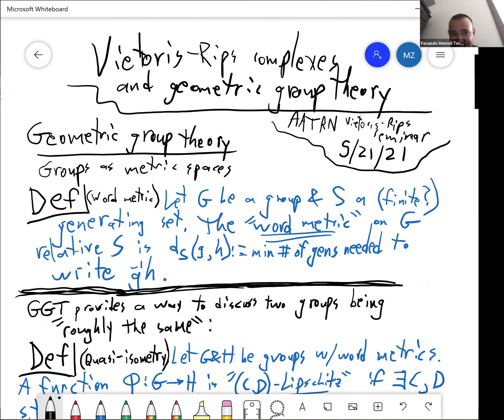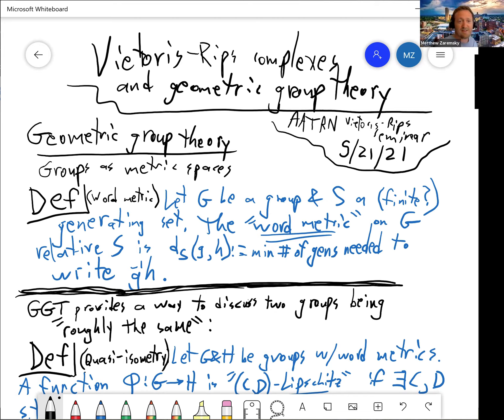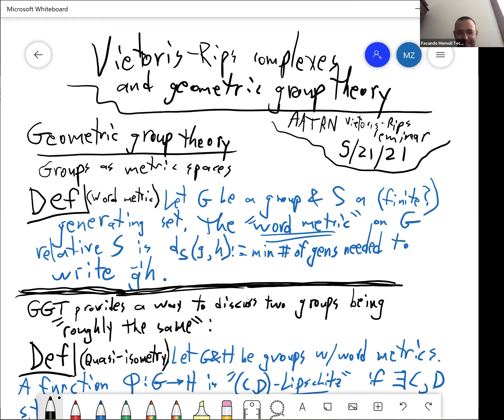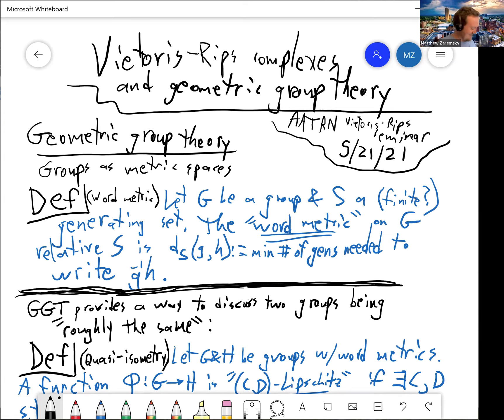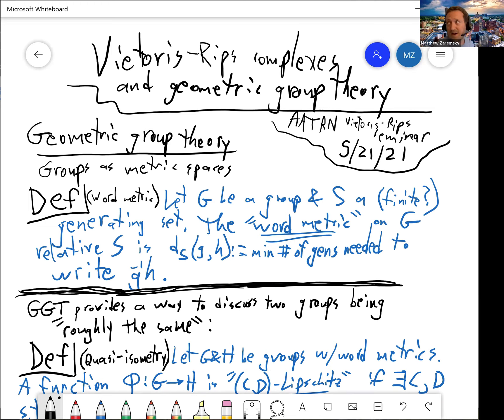Matthew Zaremsky (5/21/21): Vietoris-Rips complexes and geometric group theory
This talk will serve as an overview of the role Vietoris-Rips complexes play in geometric group theory, and in particular in the study of topological finiteness properties of groups. Most famously, Rips proved that Vietoris-Rips complexes of hyperbolic groups are eventually contractible, which shows that hyperbolic groups admit geometric actions on contractible complexes, and hence (to use a recently coined term) are of type F_*. Another important connection is that Alonso used Vietoris-Rips complexes to prove that the finiteness properties type FP_n and type F_n are quasi-isometry invariants of groups. More recently, I developed some Morse theoretic techniques to prove contractibility of Vietoris-Rips complexes of some more general groups and spaces, which in particular implies that all so called asymptotically CAT(0) groups are of type F_*. I will also discuss a connection between the finiteness properties type FP_n and the (non-)persistent homology of the Vietoris-Rips complexes of a group, which is thus far a mostly untapped area of study.